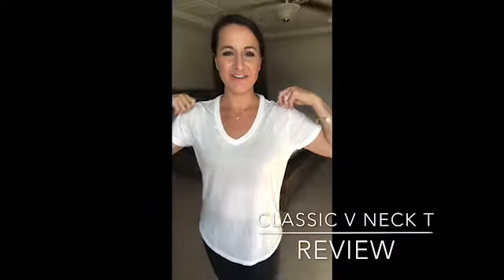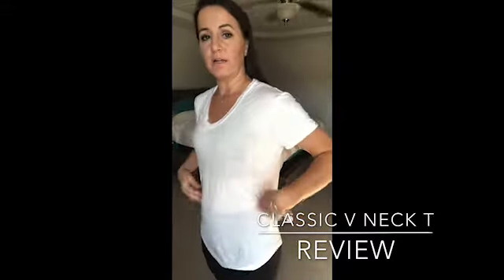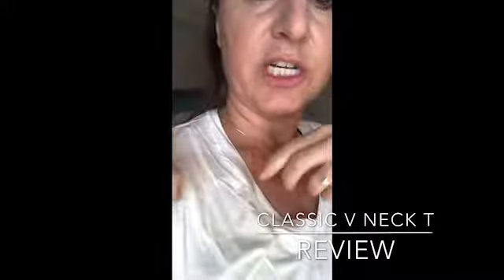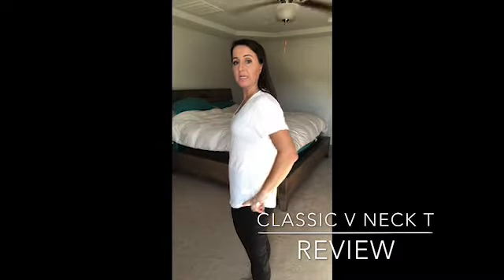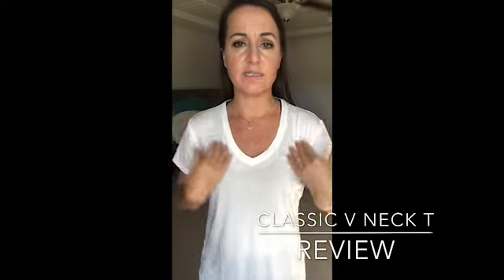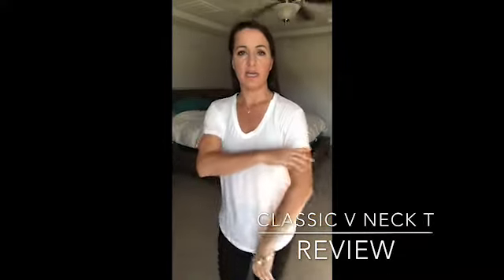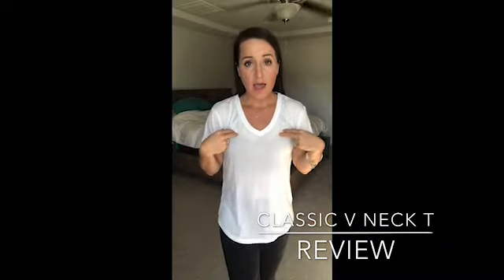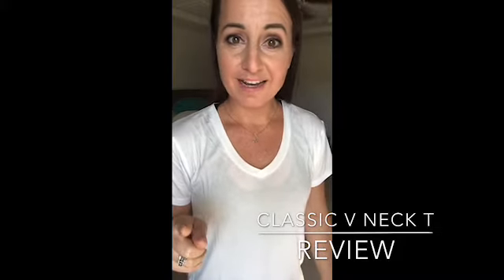Zyia Active Review Classic v neck t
Zyia active review